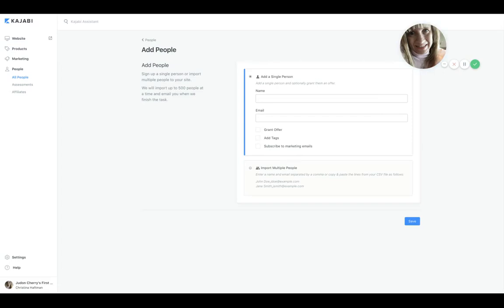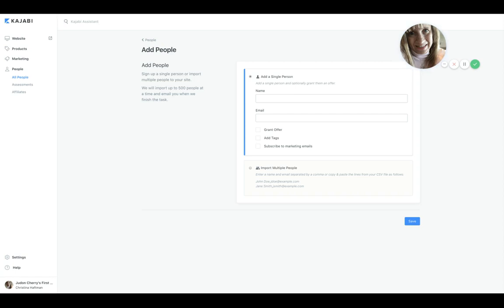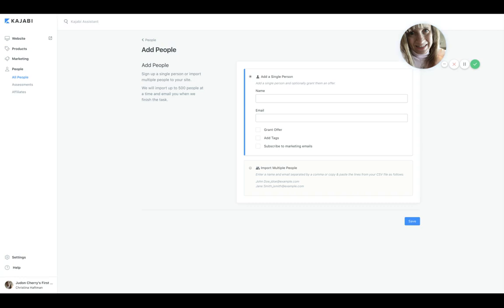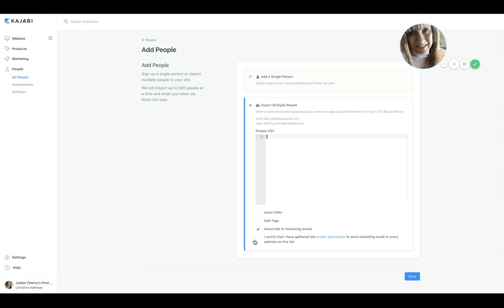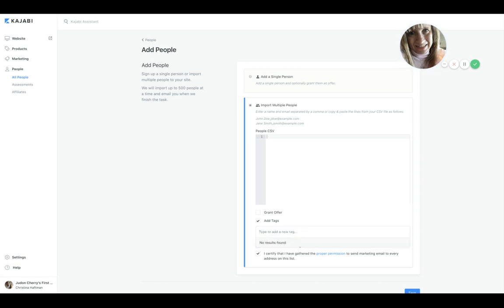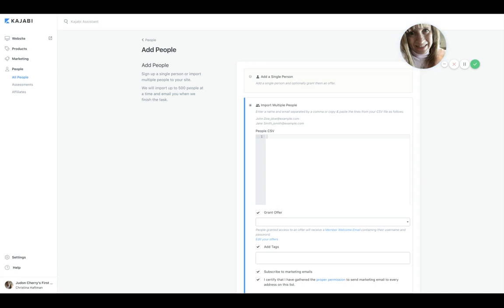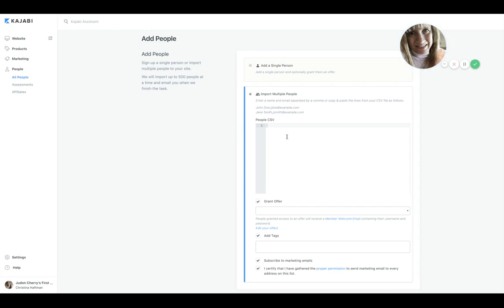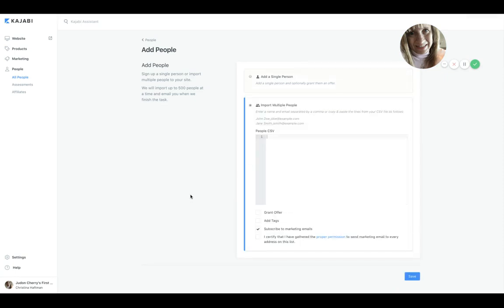KAJABI Bulk Upload of Contacts, Export/Import CSV, Tagging and Optionally Granting An Offer (2018)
Christina is one of the most trusted and respected Kajabi Experts with 12+ years of platform-specific experience.  She is a tech-savvy marketing strategist known worldwide and has helped thousands of authors, speakers, consultants, coaches and course creators in a wide variety of niches create and sell their digital education programs.  She's also earned recognition and awards from Kajabi HQ.

Are your contacts segmented in your current email marketing software, in a meaningful way that you would like to preserve in Kajabi?  If so, then you will need to repeat this process and bring over several individual CSV files, each representing a segment with the file named appropriately. You will create a tag in Kajabi to identify these individuals and apply it to the contact records of everyone simultaneously upon bulk import.  This will group them together and allow you to filter them later.

If your contacts are not segmented and they are in one single homogenous list and you don't know anything about any of them, then , then export them from the current email marketing software as a single CSV file and bulk import it into Kajabi

• make sure this file is properly formatted to meet the specifications
Go to People, Add New Person, Add Multiple Persons for the exact syntax required

• say "yes" that you have permission to send marketing material to everyone (because they gave clear consent in another email marketing software)

• create an import tag that will group them together in Kajabi Example: MailchimpImport92019 and have Kajabi apply this tag simultaneously to each of these contacts simultaneously upon
Bulk import

• once the bulk import is complete, you can go under People and filter on that import tag ...
it will return a list of contacts. In the far left column, select all. Then select an action.